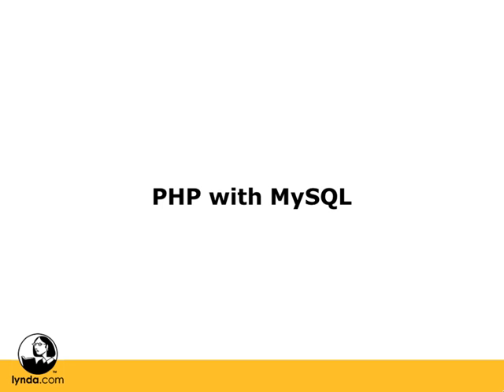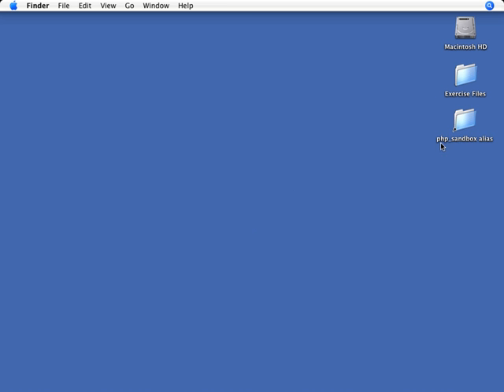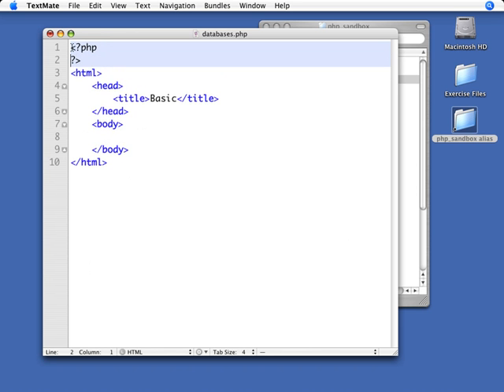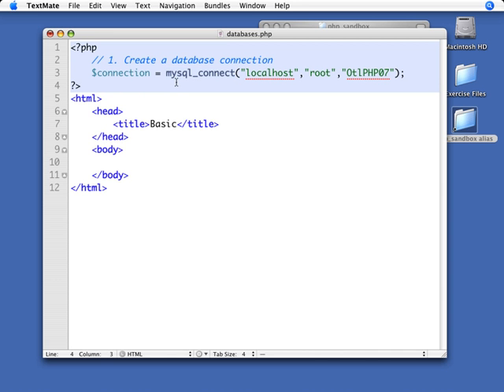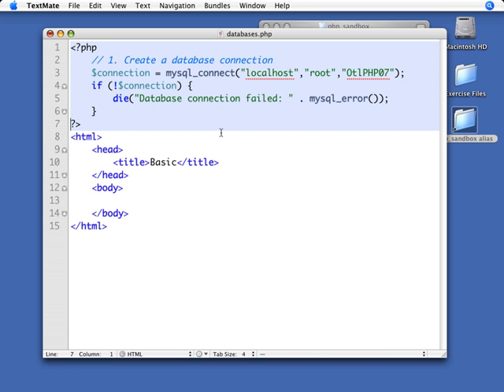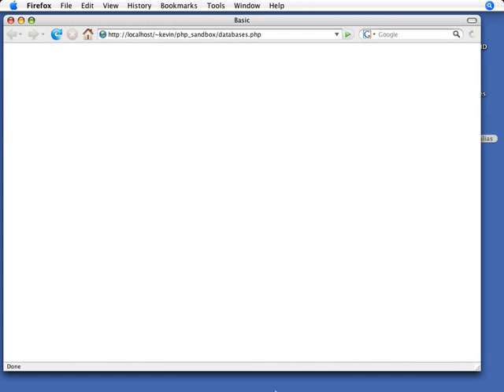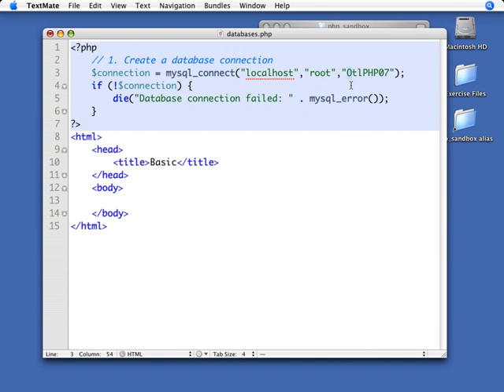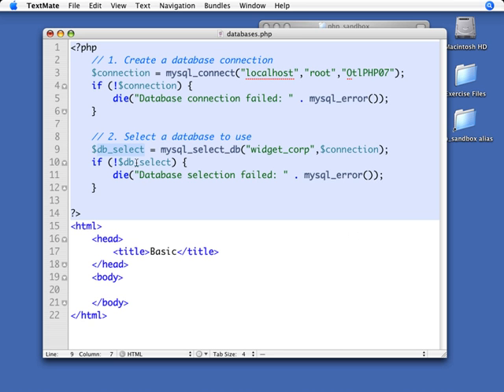11_05_phpwithmysql.mov